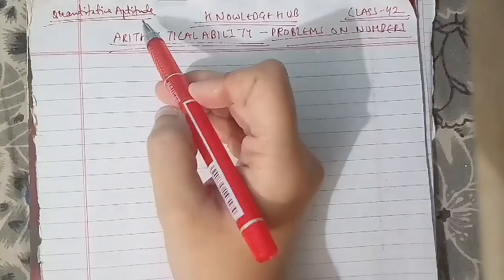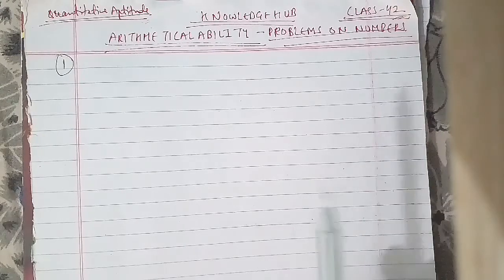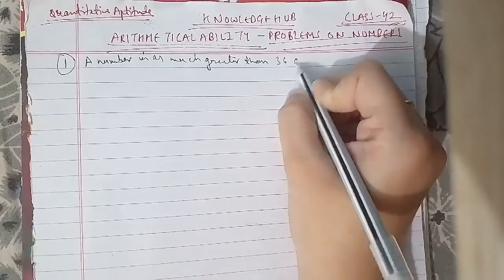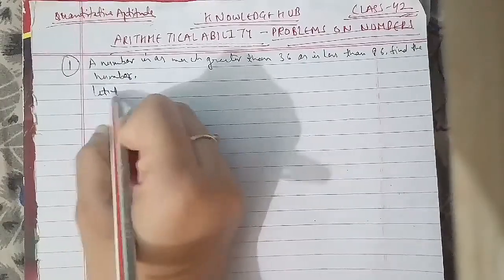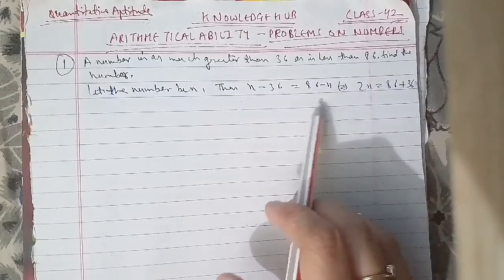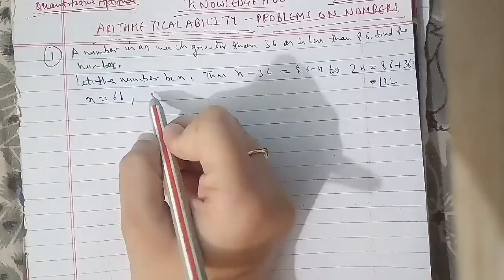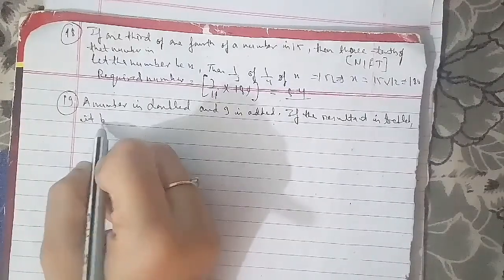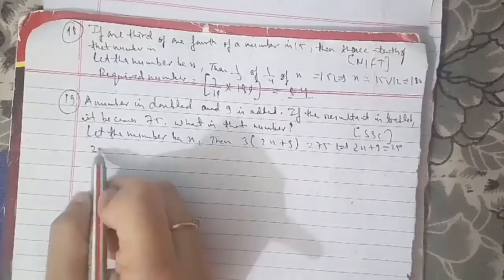Part-42-Quantitative Aptitude-Arithmetical Ability-Problem on numbers-Important question-SSC,RRB,CBI